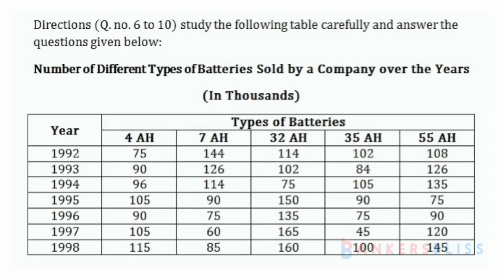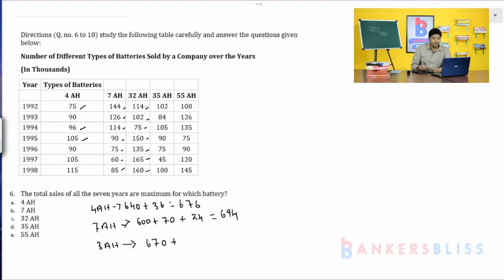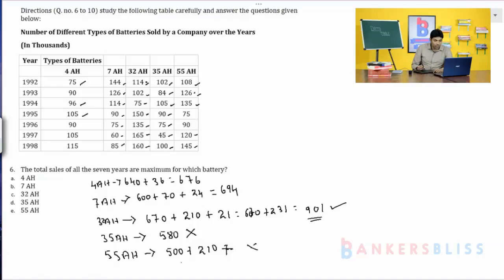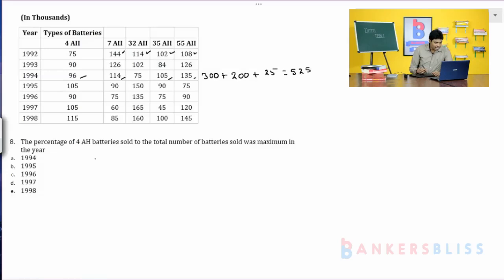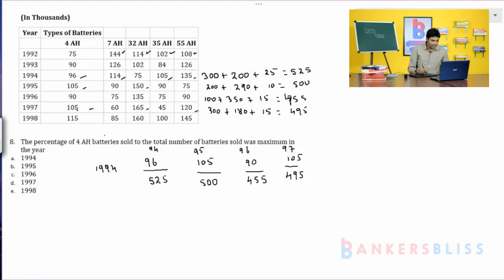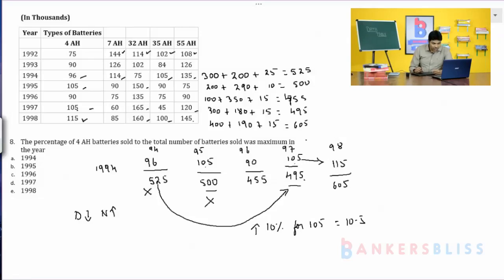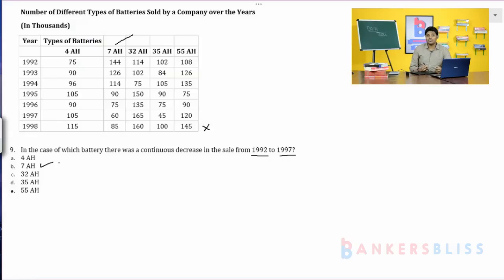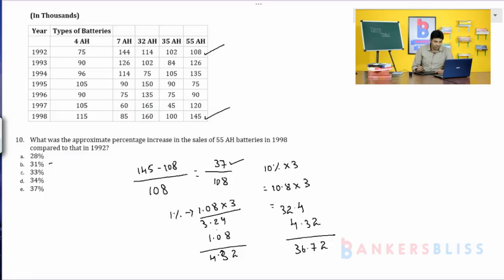Data Table Part II